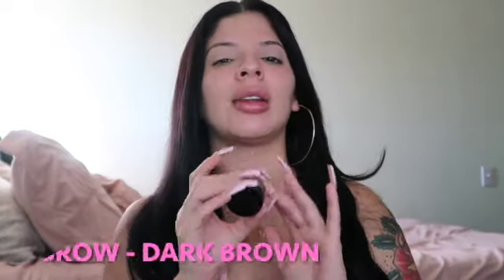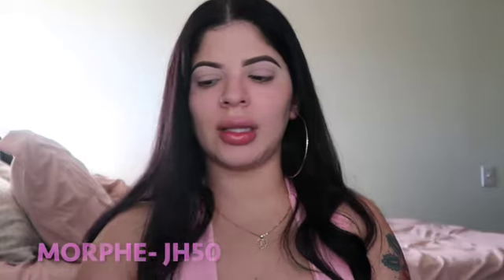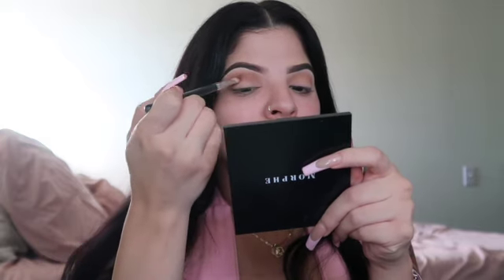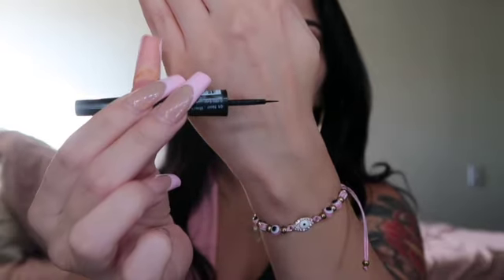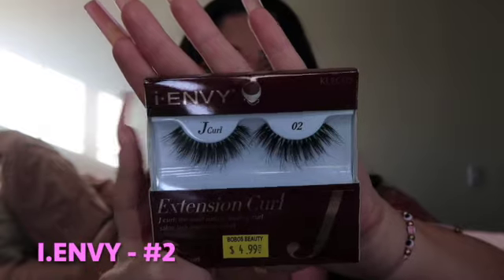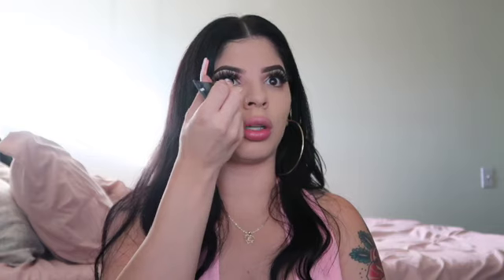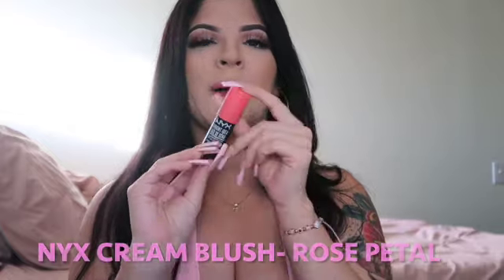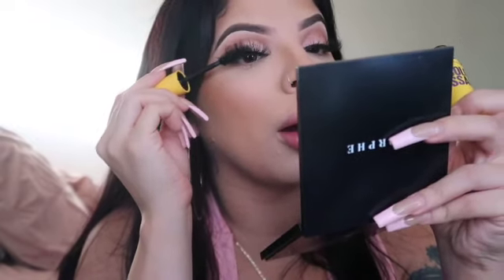GRWM ( Soft Pink Glam ) 💕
Hello beauties as many of you requested here is a GRWM ❤️

-here are a list of all the products I used 😘😘

MAC Synthetic brush - 252
Primer - Smashbox Photo Finish Primer
Anastasia BH Dipbrow- Ebony
Anastasia BH Browbrush- 14
Charlotte Tilbury- Fair 1
Morphe - M452
Morphe - M518
Anastasia BH Palate - Modern Renaissance
Morphe- 25A
Morphe- M412
Morphe - M562
Morphe- 166
Sephora liquid liner- Black
I Envy lashes - #2
DUO Brush- On Adhesive Blue - Green tube
L’Oreal Infallible Pro Matte- 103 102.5
ELcie Cosmetics- Light Medium
Morphe contour brush- 404
Morphe- under eye powder brush E49
Makeup forever- face powder Matte Velvet Skin Y315
Morphe - Face powder brush K14
Morphe -  blush brush M404
Real Techniques - Primer brush- Setting Brush
Artist Couture highlighter - Purple Rain
Nyx lip liner - Natural
Revlon Matte Lip Stick- Pick me up
HAUS LABORATORIES glossy gloss - GORSET